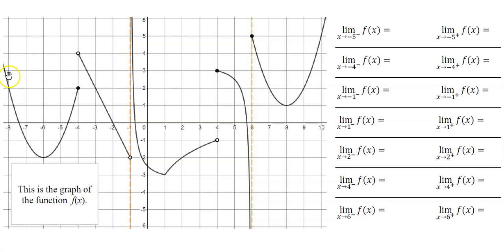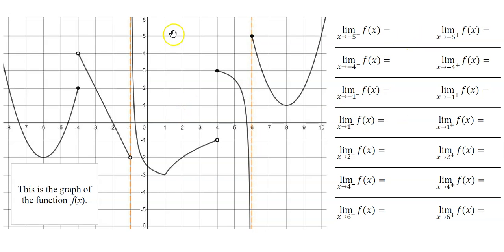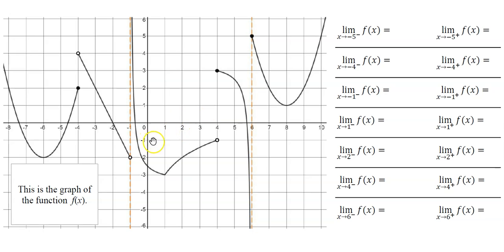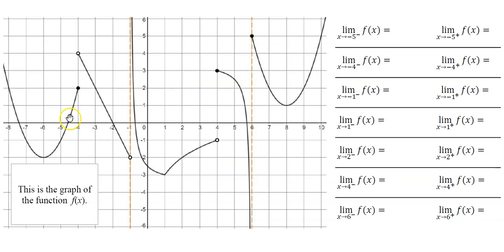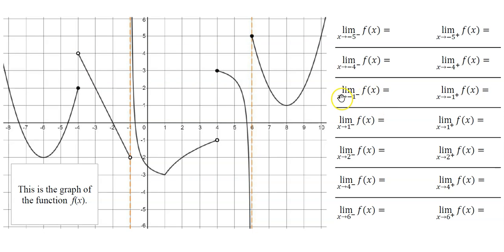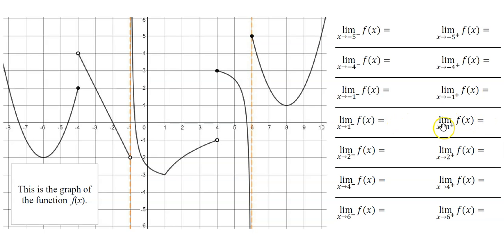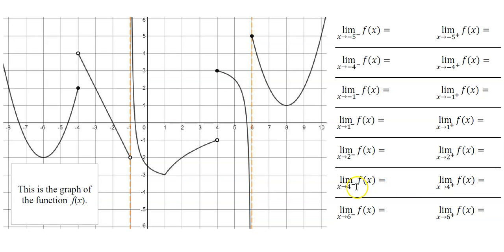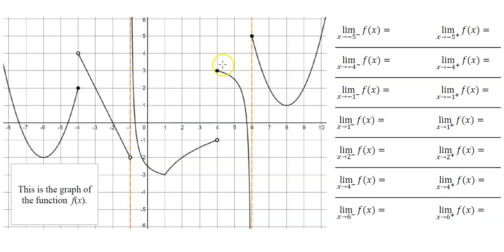Solve One-Sided Limits Graphically - Mr. Ryan